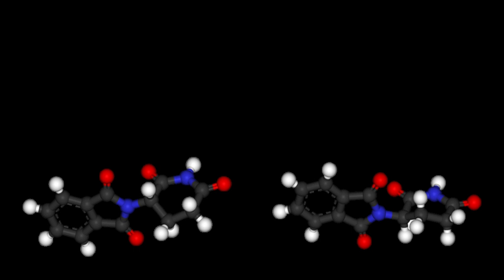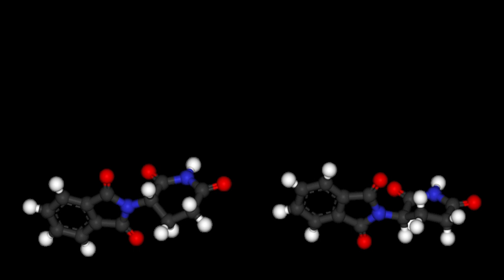Stereochemistry | Wikipedia audio article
00:01:28 1 History
00:02:24 2 Significance
00:03:05 2.1 Thalidomide example
00:04:54 3 Definitions
00:07:04 4 Types
00:07:28 5 See also

- Socrates

SUMMARY
Stereochemistry, a subdiscipline of chemistry, involves the study of the relative spatial arrangement of atoms that form the structure of molecules and their manipulation. The study of stereochemistry focuses on stereoisomers, which by definition have the same molecular formula and sequence of bonded atoms (constitution), but differ in the three-dimensional orientations of their atoms in space. For this reason, it is also known as 3D chemistry—the prefix "stereo-" means "three-dimensionality".An important branch of stereochemistry is the study of chiral molecules. Stereochemistry spans the entire spectrum of organic, inorganic, biological, physical and especially supramolecular chemistry. Stereochemistry includes methods for determining and describing these relationships; the effect on the physical or biological properties these relationships impart upon the molecules in question, and the manner in which these relationships influence the reactivity of the molecules in question (dynamic stereochemistry).